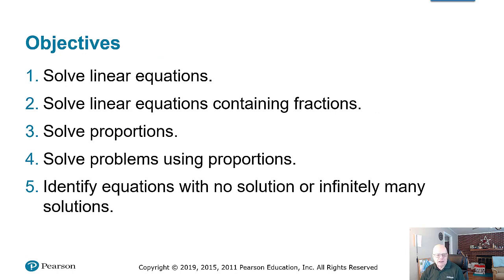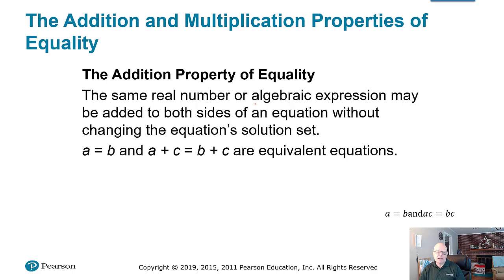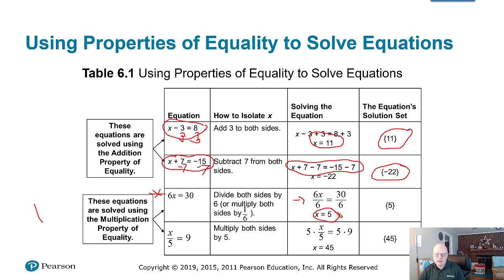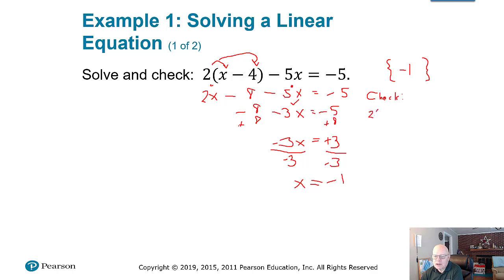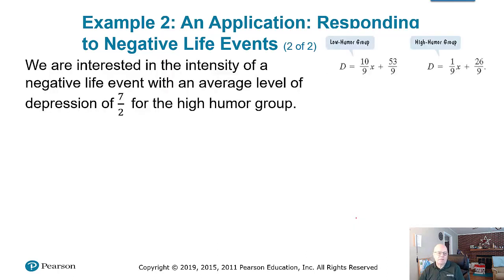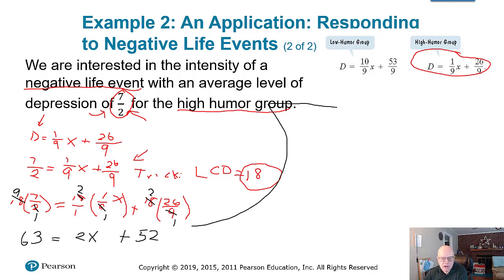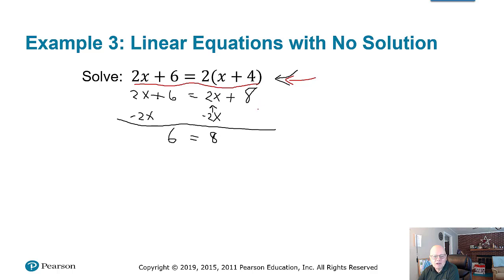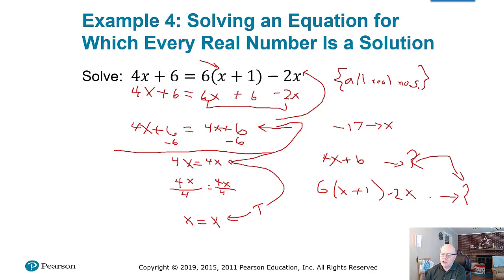Lesson for 06 02 Linear Eq in 1 Variable and Proportions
1.     Solve linear equations.
2.     Solve linear equations containing fractions.
3. Solve proportions.
4.   Solve problems using proportions.
5. Identify equations with no solution or infinitely many solutions.